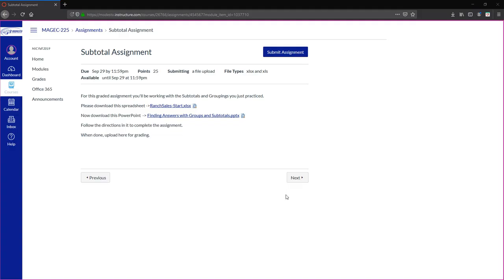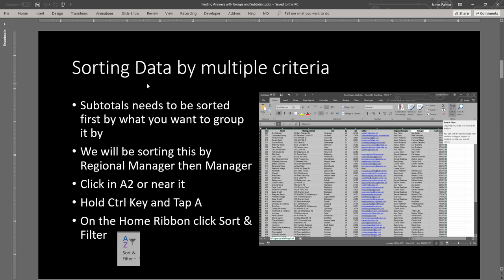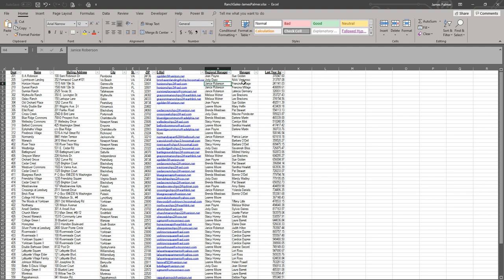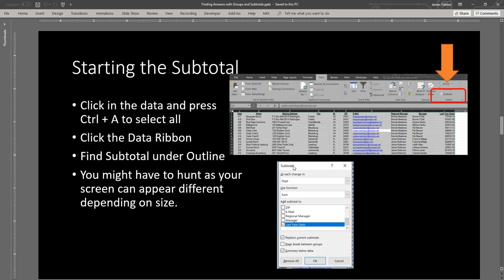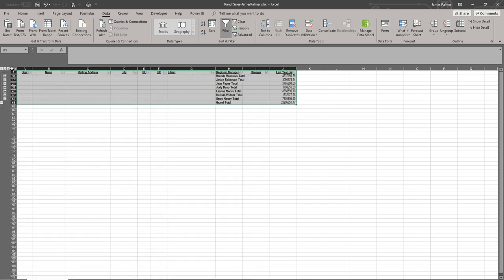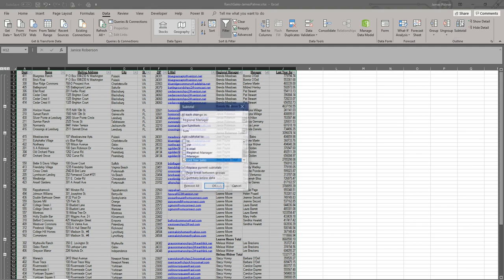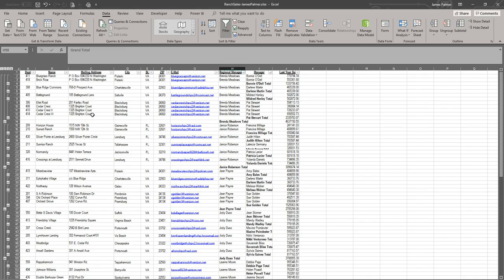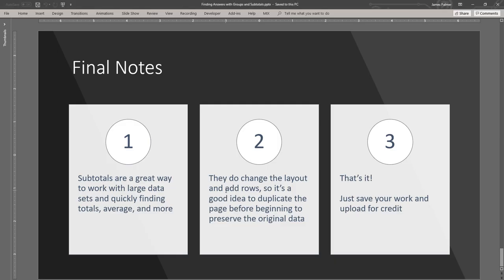Excel Subtotals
Using Subtotals and Grouping in Excel - Ag Economics - Agricultural Computer applications